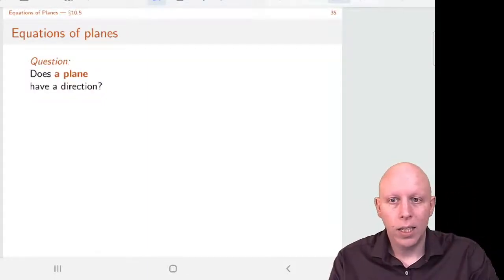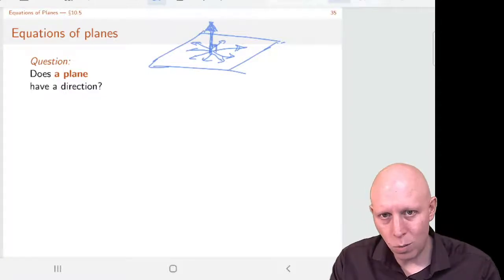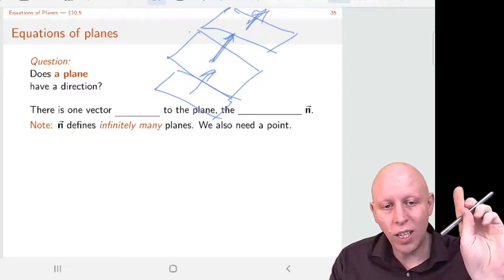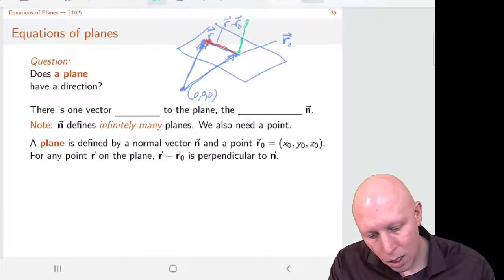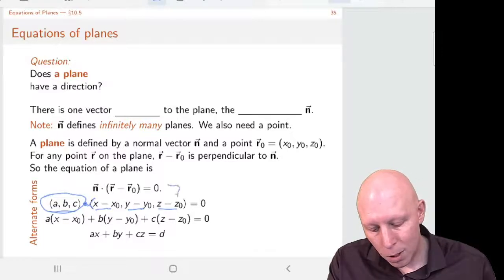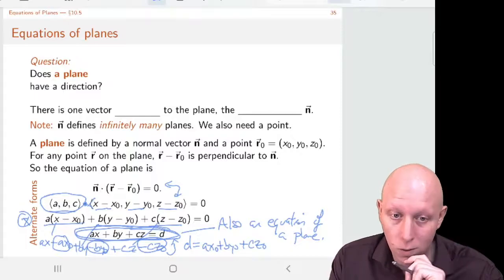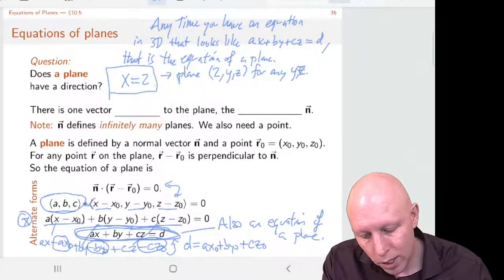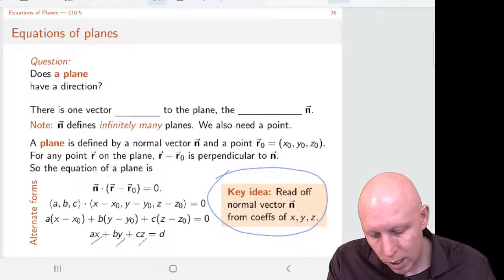Multivariable Calculus - Ch. 10.5 - The Equation of a Plane